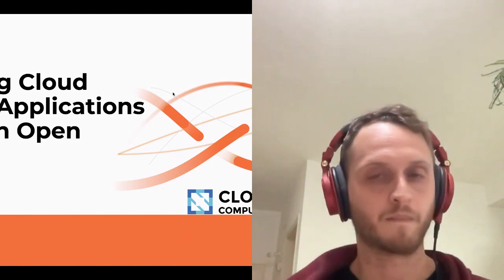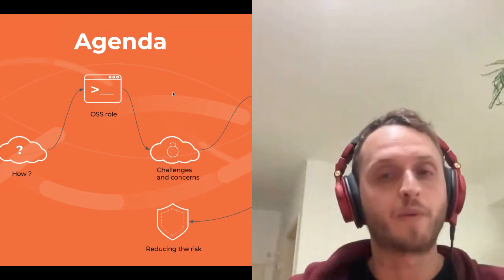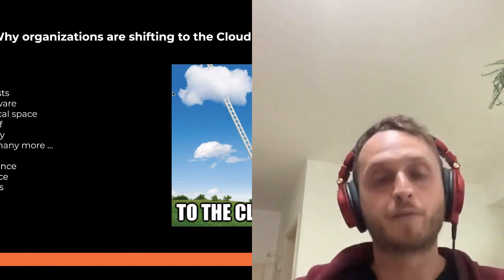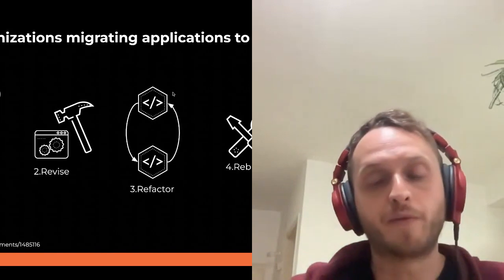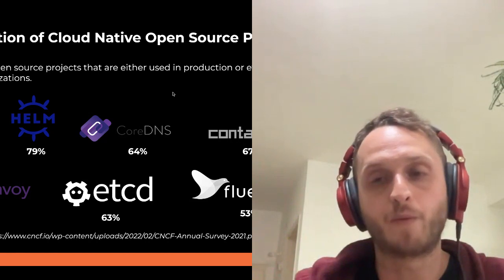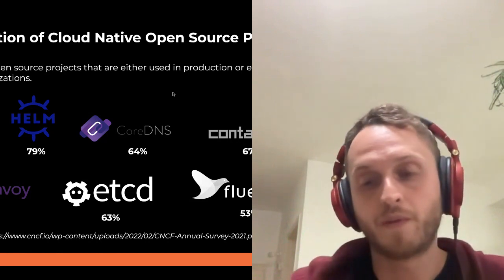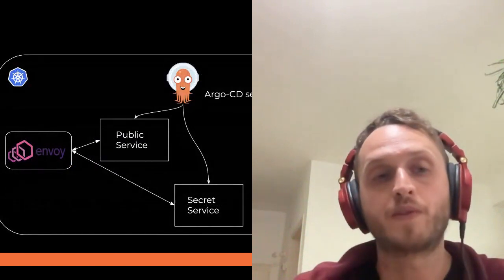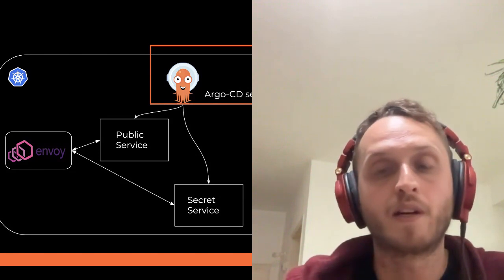Hacking Cloud Native applications through Open Source